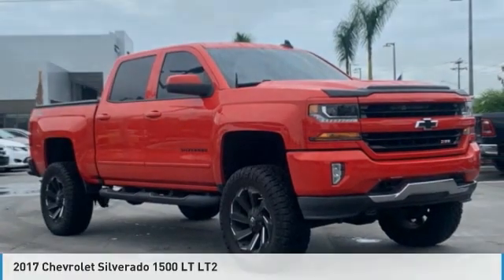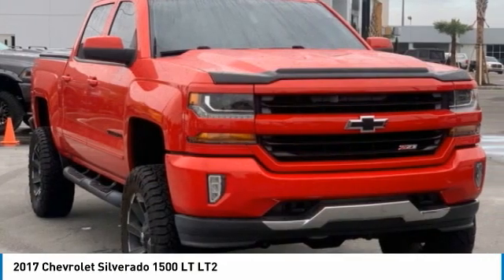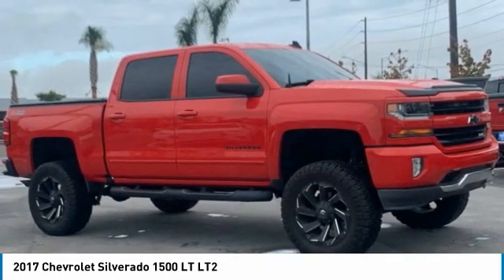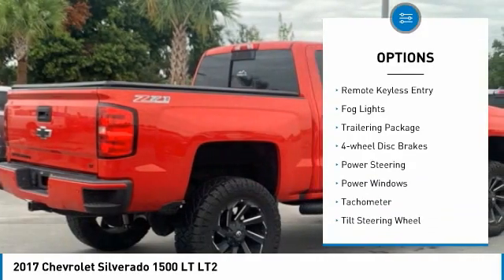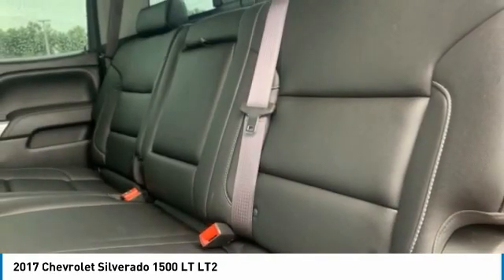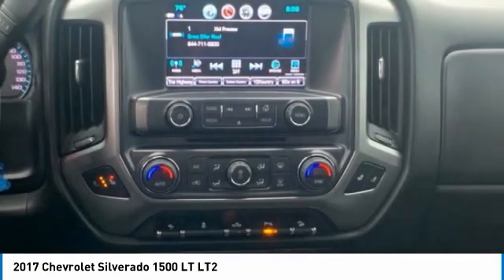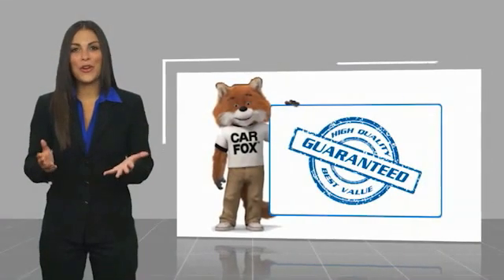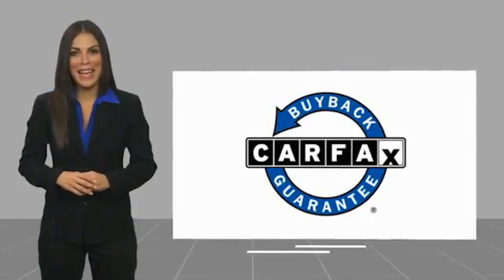2017 Chevrolet Silverado 1500 Bartow FL HG26204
2017 Chevrolet Silverado 1500 LT LT2

1425 W. Main St.

Clean CARFAX. Red Hot 2017 Chevrolet Silverado 1500 LT LT2  Odometer is 18940 miles below market average!  EcoTec3 5.3L V8 6-Speed Automatic Electronic with Overdrive 4WD 6-Speed Automatic Electronic with Overdrive, 4WD, Black Leather. Recent Arrival!  Awards:   * 2017 KBB.com 10 Most Awarded Brands The THUNDER has come to Bartow, Florida! Come feel the difference of a family owned hometown dealer. Come and get...THUNDER STRUCK! Fresh Oil Change, Completely Detailed Inside and Out, This vehicle has been put through our 125 point inspection by our ASE Certified Master Technicians. At Thunder Chrysler, we carry the cleanest, lowest mileage vehicles that we can find! We pride ourselves in offering the best vehicles at fair prices! Thunder Chrysler is proudly serving.. Bartow, Lakeland, Mulberry, Lakeland Highlands, Highland City, Eagle Lake, Wahneta, Auburndale, Winter Haven, Homeland, Fort Meade, Bradley Junction, Plant City, Kathleen, Lake Wales, Tampa, Orlando. We also service the following States... Georgia, Alabama, South Carolina & more. *Price excludes tax, tag, dealer installed options, $69 electronic filing fee and $699.00 dealer documentation fee.Price guarantee may require VIN/stock number information to ensure accuracy. Please contact dealer for full disclosure on all pricing.